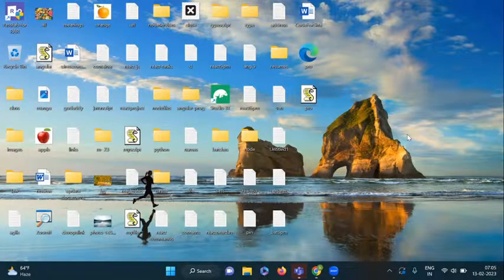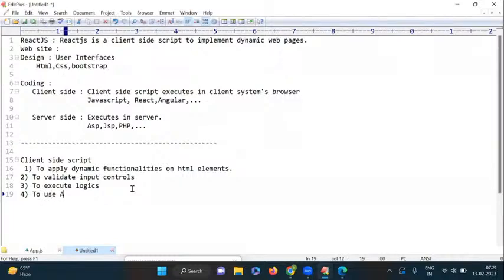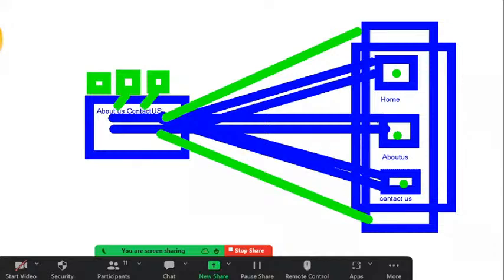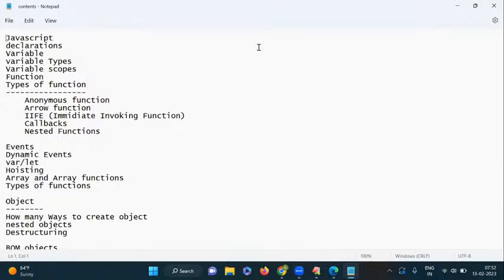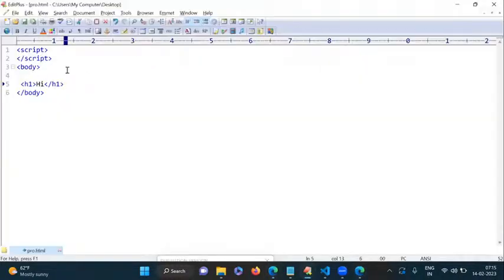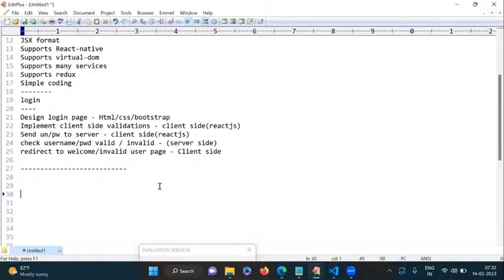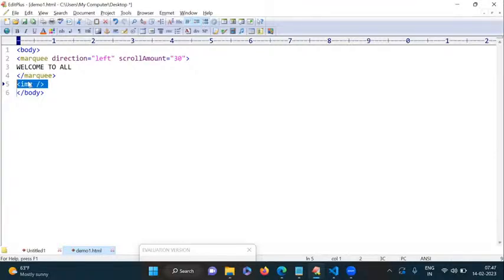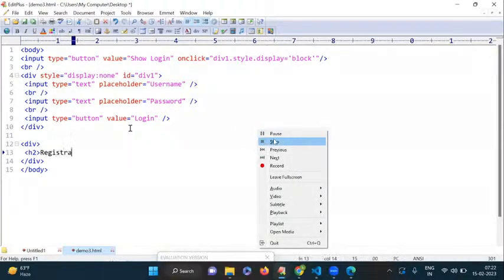REACT JS by SWAMY NAIDU SIR